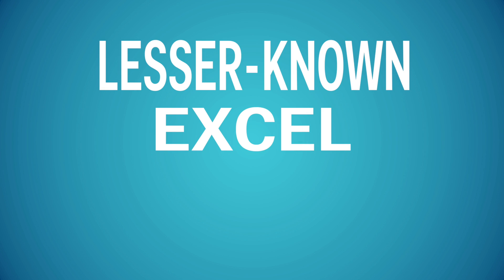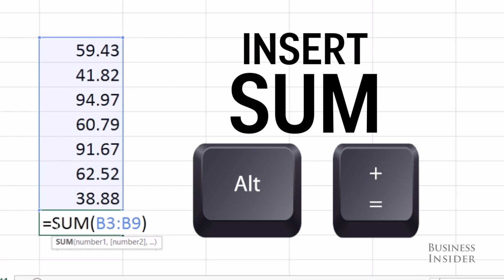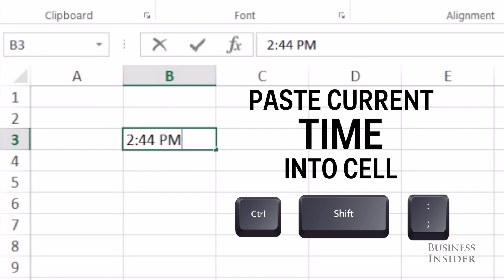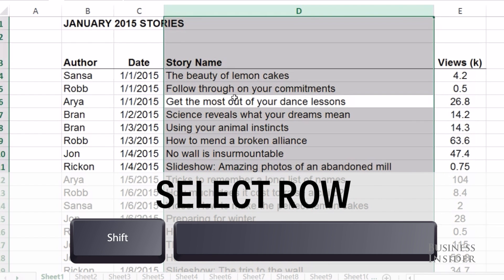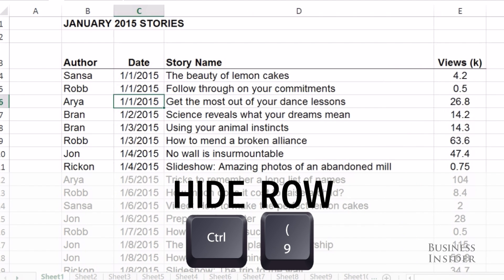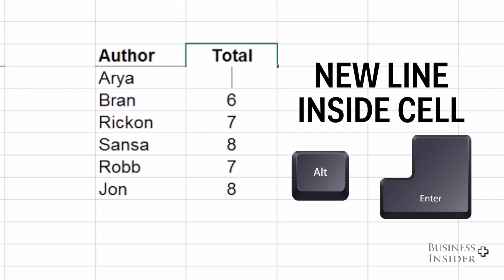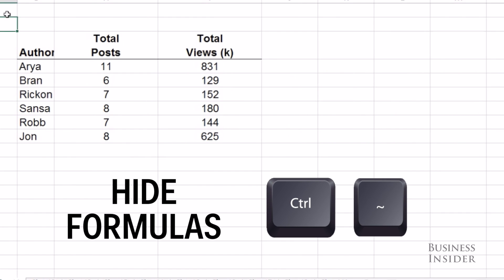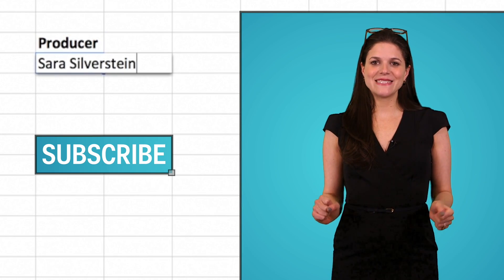Lesser-Known Excel Shortcuts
Here are some of my favorite less well known Excel shortcuts:
- Insert a sum without typing out the formula
- Paste the current time or date into a cell
- Select or hide an entire row or column
- Add a second line of text inside a cell
- Show or hide your formulas

Here is a link to the basic Excel tricks you need to know